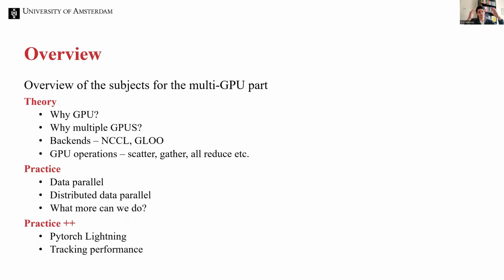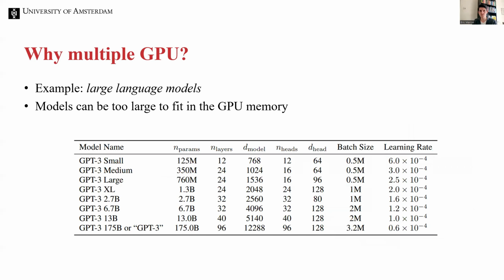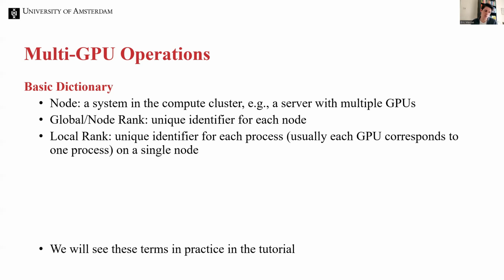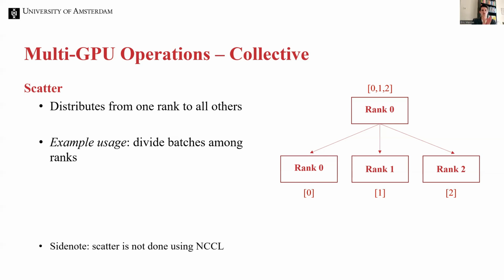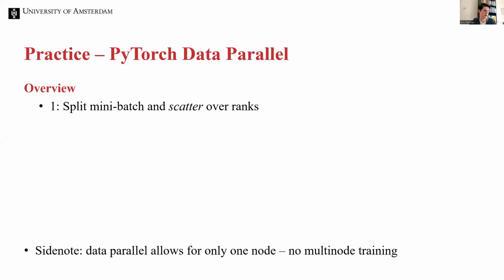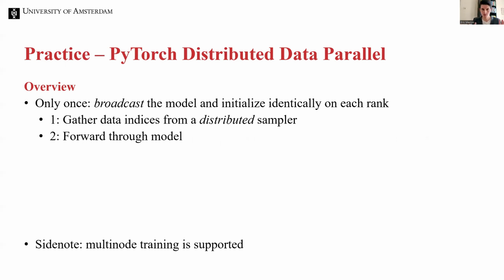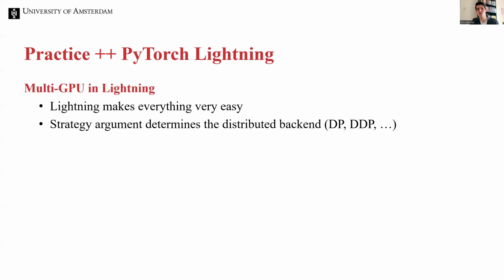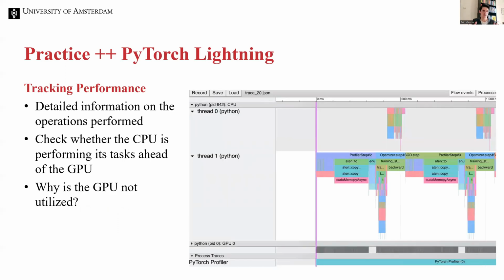multi gpu lecture